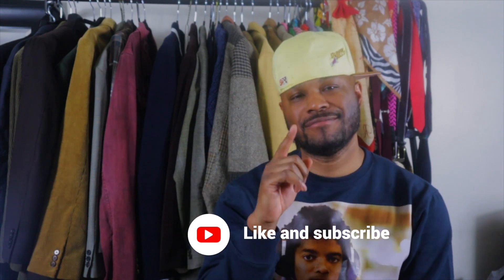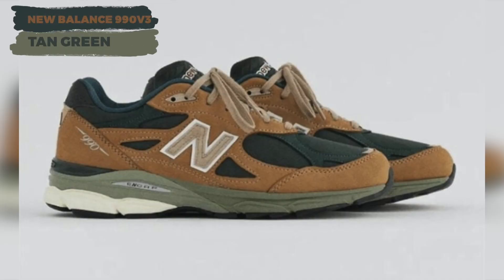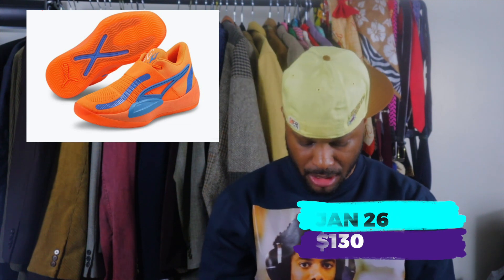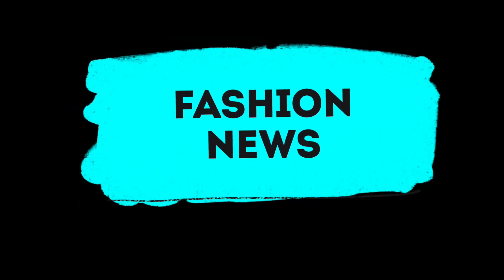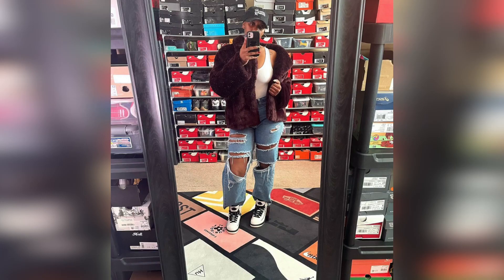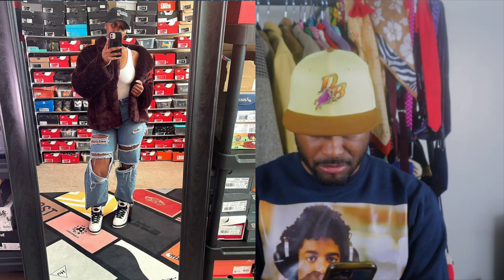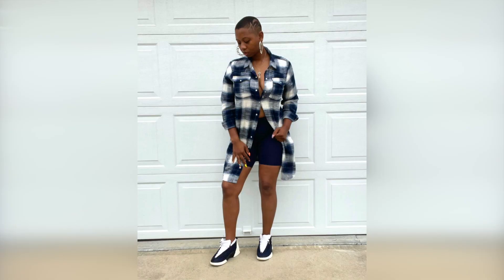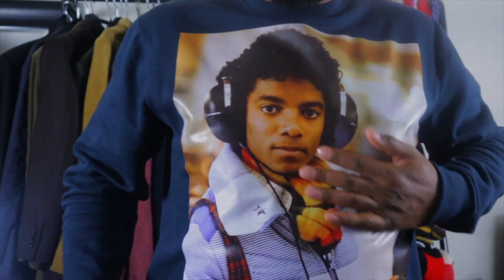Air Jordan 11 Neopolitan Must Haves! or Not? | Clothes Down | In A Timely Fashion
This week we talk sneaker releases from Nike, Adidas and Diadora. Along with fashion news upcoming Nikes dropping and Air Jordans dropping. This week's Blogger/Influencer of the week is the very fly sneaker head @kickit9155

Song at end "Slow Down" by @WinstonWardMusic

beat by Marv X @almtymarv on IG